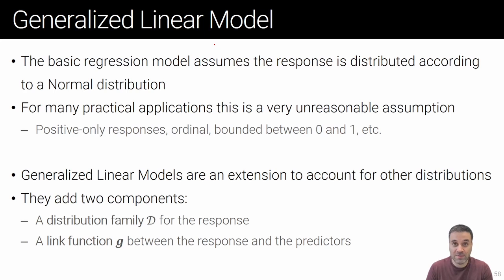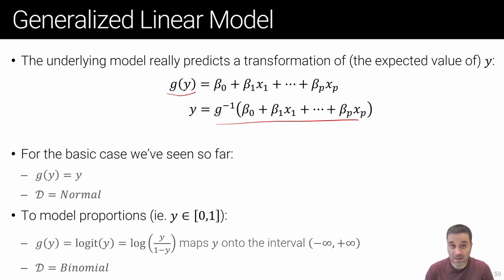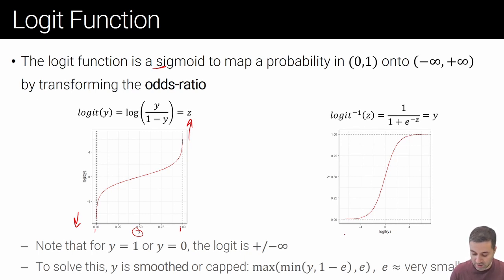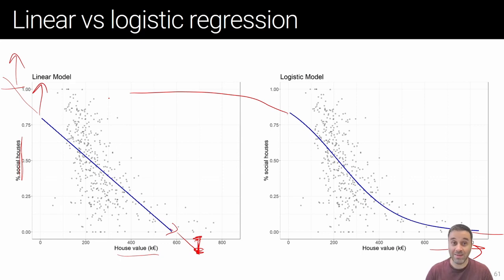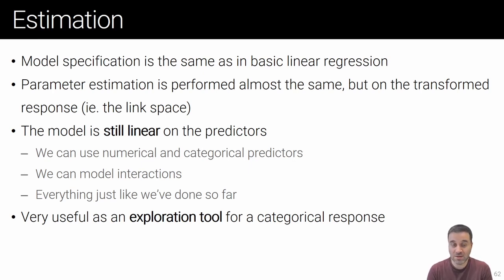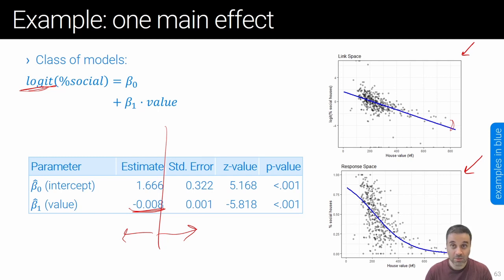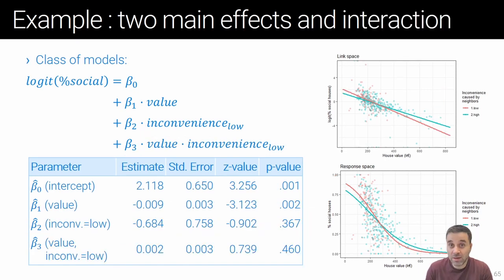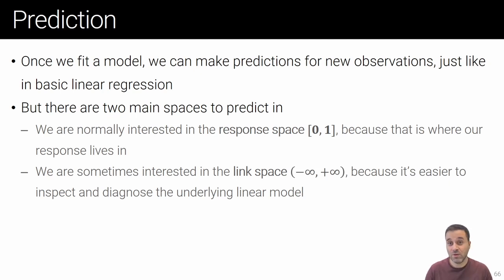Regression - 6 - Logistic Regression